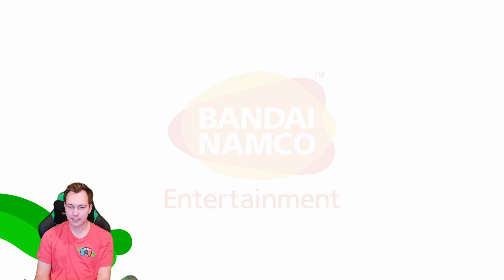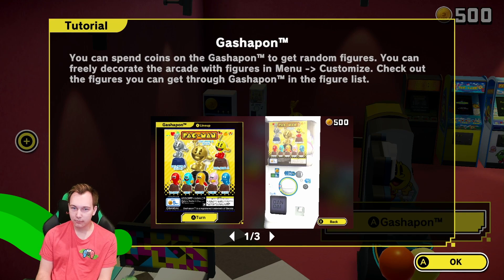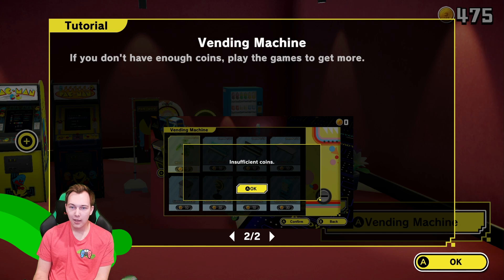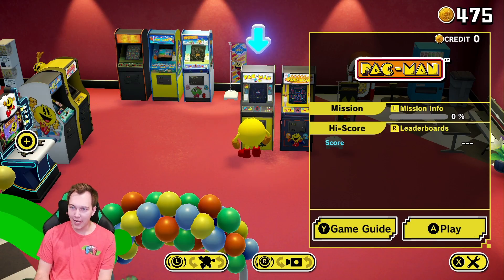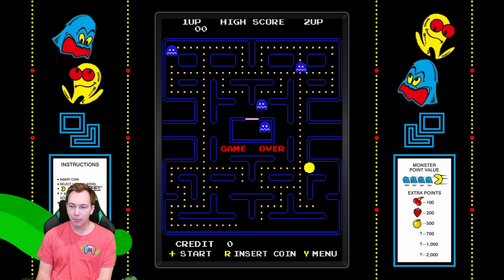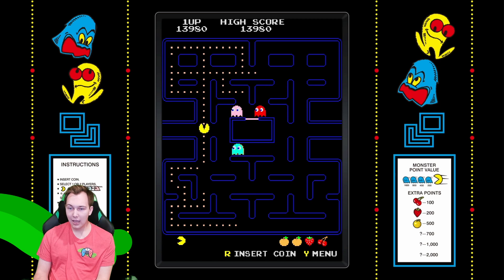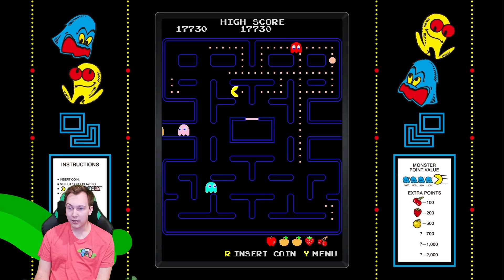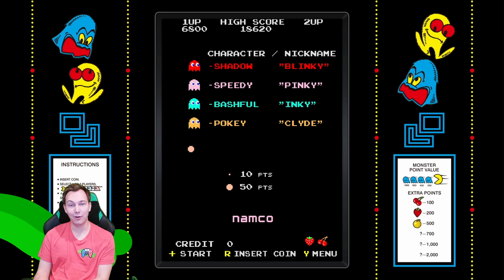[1] Pac-Man (Pac-Man Museum+)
The coverage of Pac-Man Museum + begins! Let's start with the game that launched a legacy for the yellow guy himself, it's Pac-Man!

Twitter, Instagram, and etc.: @RetroGamerFG

0:00 - Intro & Museum/Arcade
6:22 - Releasing Pac-Man in 1980
8:14 - Game Startup
10:15 - Gameplay
19:16 - Game End, Back to Arcade